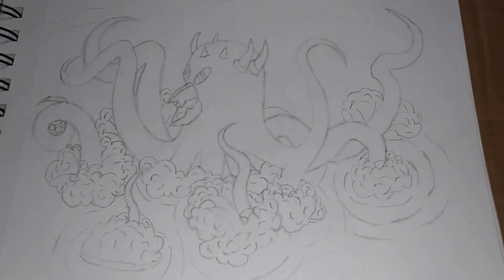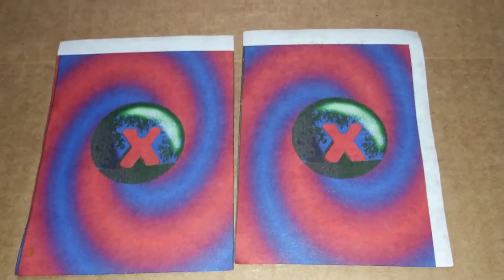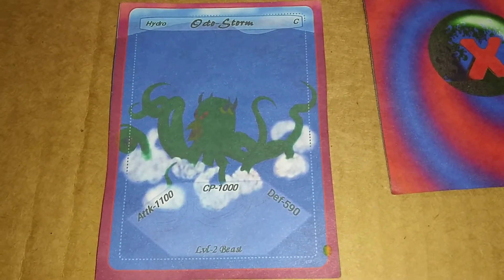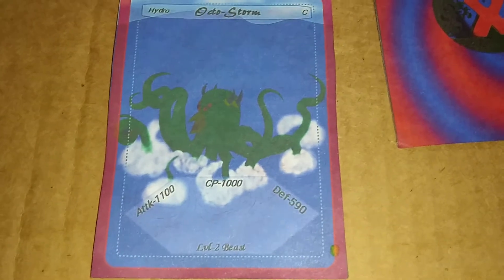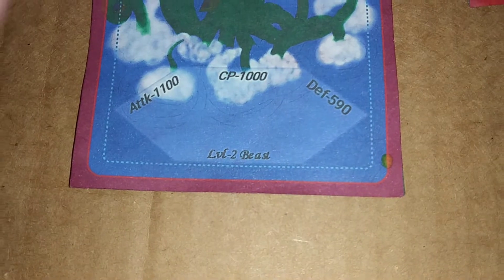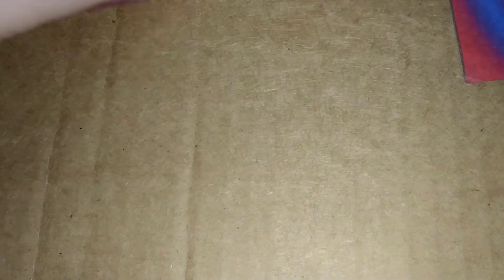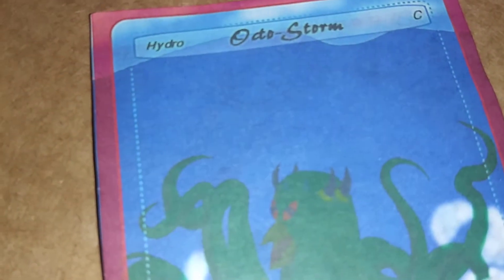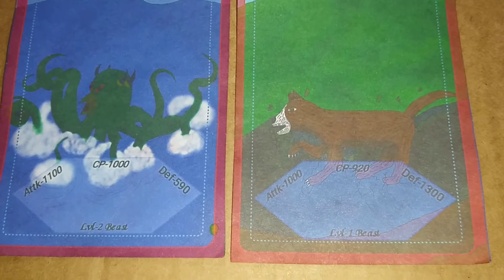Documenting my monster wars TCG Part1￼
Showing my original test drawings.